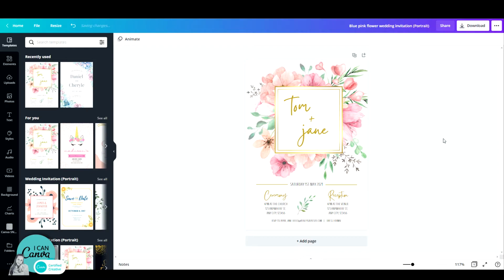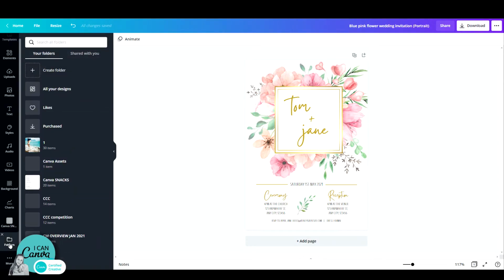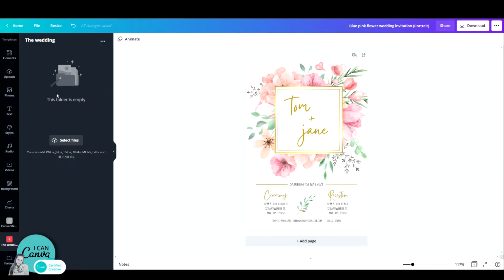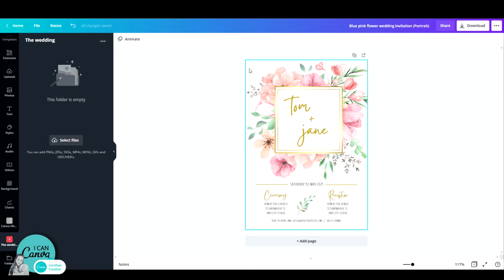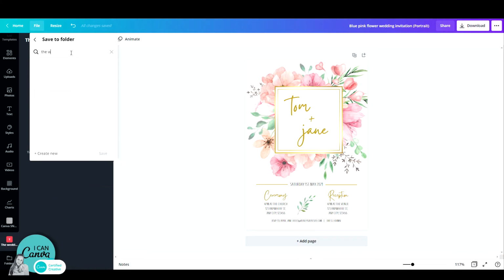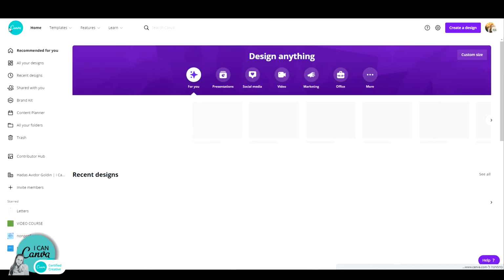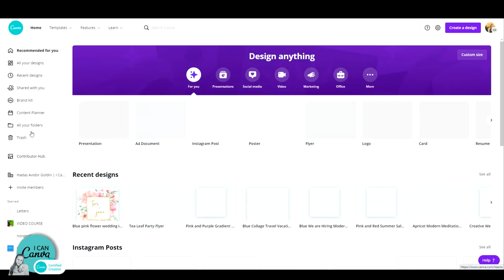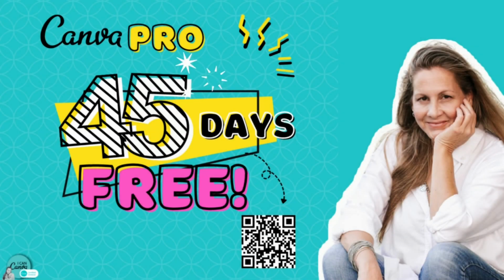How to use FOLDERS in Canva